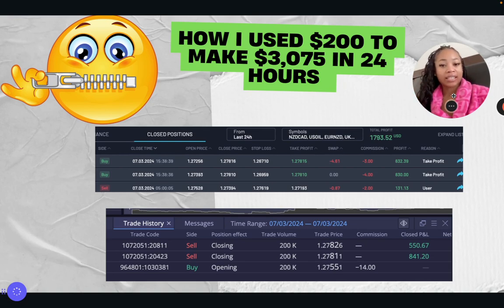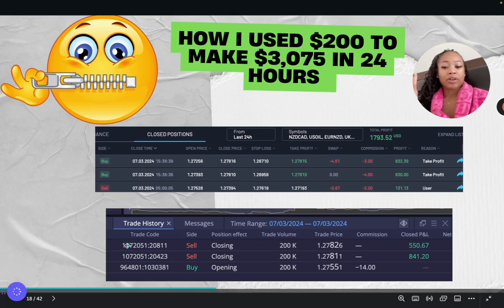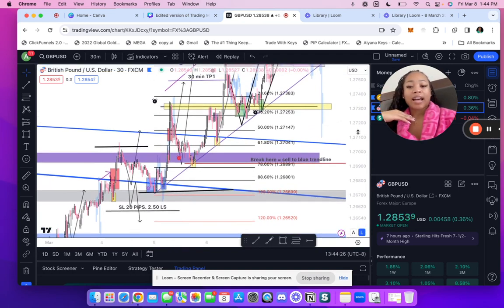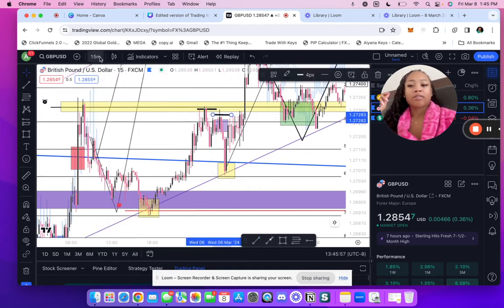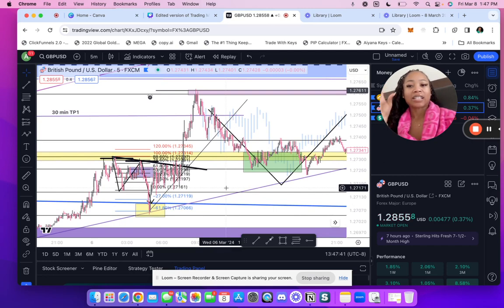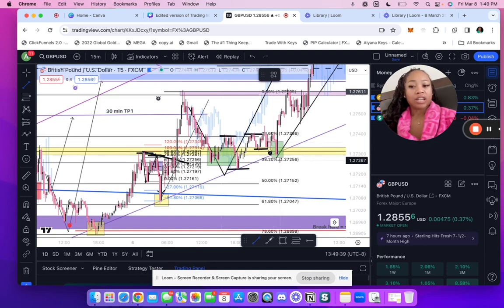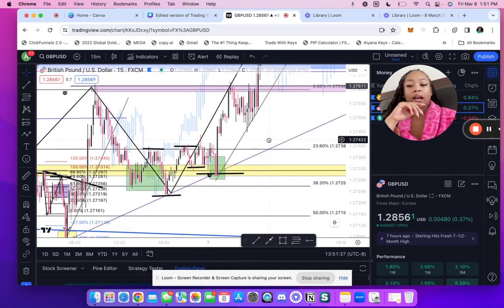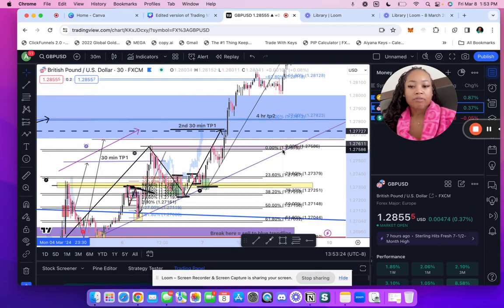How I used $200 to make $3,075 in 24 hours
FREE MASTERCLASS REVEALS:
My lazymillionaire strategy to producing the most income with minimum effort

Learn a skill that will allow you to not rely on your 9-5 income and gives you the ability to make money for the rest of your life